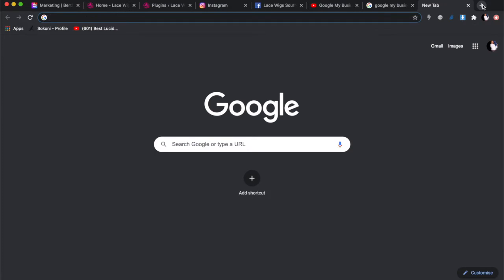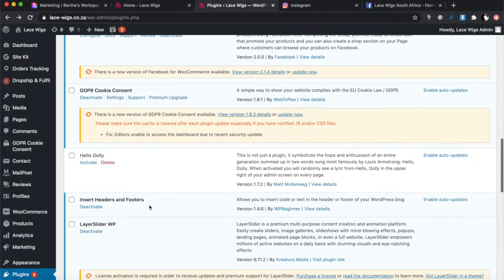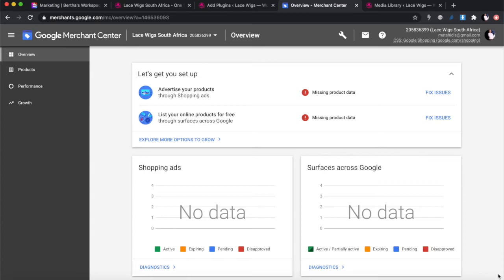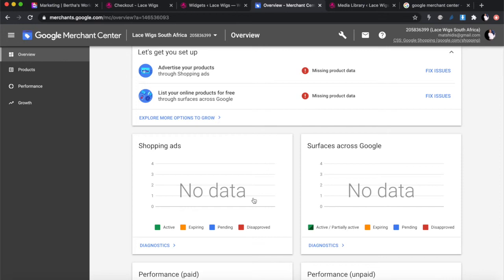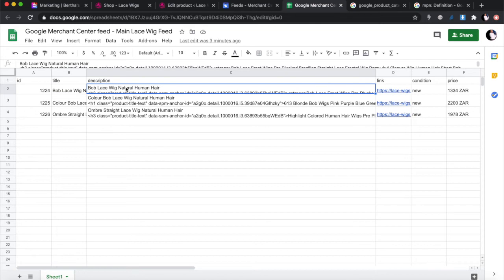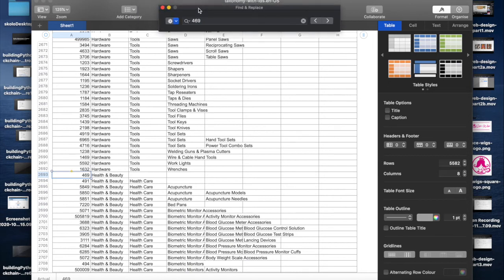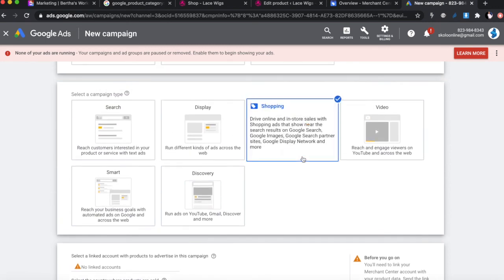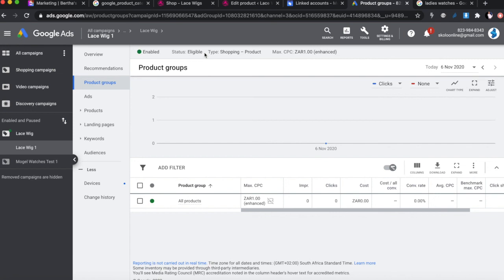eCommerce Web Design: Google Merchant, Facebook Commerce setup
Video Timestamps:
00:02:13 Recap on the project schedule
00:03:07 Creat a Google by Business Account and why it is so important
00:10:15 Facebook Marketing via Facebook page
00:11:00 Discussion in removing logos and brand images from images in your store
00:13:11 Setup Facebook Commerce plugin with Wordpress and WooCommerce
00:17:11 Connect instagram page  to facebook page, shot discussion on connecting Whattsapp
00:21:02 Facebook Commerce Manager set up
00:24:07 Set up Google Merchant and Google Shopping
00:26:28 Tips on getting Google Merchant Account
00:30:19 Install a footer / bottom sidebar to page to display address and contact details on website
00:32:54 Create a product feed for Google Merchant  via Google Sheets, why you want to handpick products on Google Shopping and Google Ads
00:37:29 Creating a Google Spreadsheet feed for Google Merchant
01:00:32 Google Ads Shopping Campaign
01:02:22 Discussion on difference between Normal and Smart Shopping Campaign for Google Ads
01:05:55 Link Google merchant to Google Ads and Google Shopping Campaign

Who is this video made for:
1. Web Designers who are looking for a structured approach to eCommerce specific web design
2. Entrepreneurs who are thinking about starting their online store and want to build it themselves - be their own web designers
3. Anyone who wants to see how the web design process goes from planning to completion

Get Professionals to Build your website, ecommerce store and set up google shopping for you: